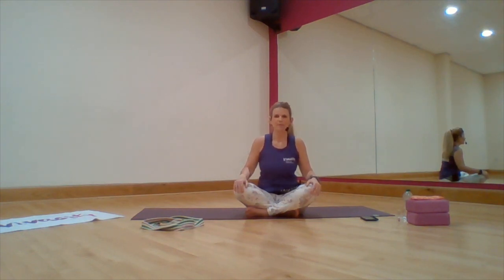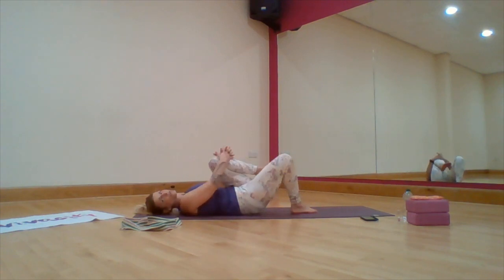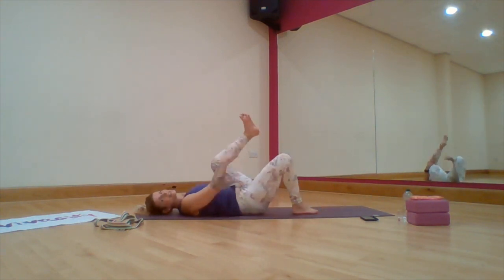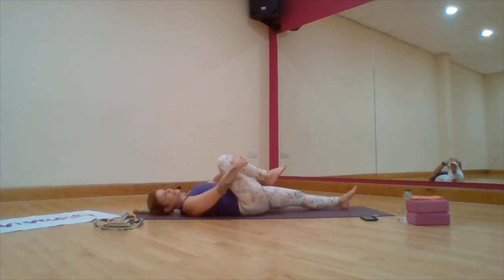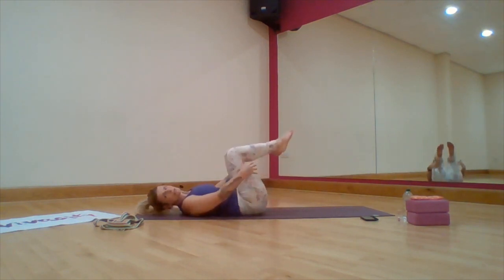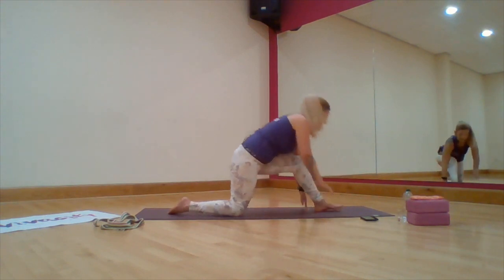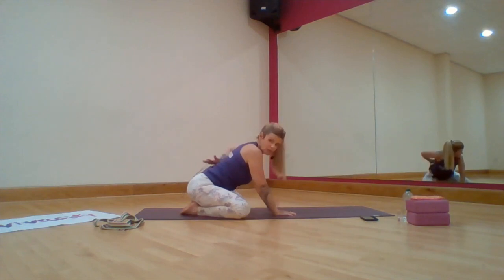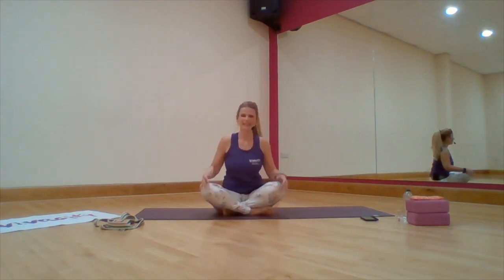Cool down & stretch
Cool down & stretch with Vivacity instructor Lisa. She will guide you through a short 10 minute cool down after you complete any Vivacity on-demand fitness class. Helps to avoid injury and built up tension in the muscles.

If you have any injuries or medical conditions please consult a medical professional before participating in any of our exercises classes.